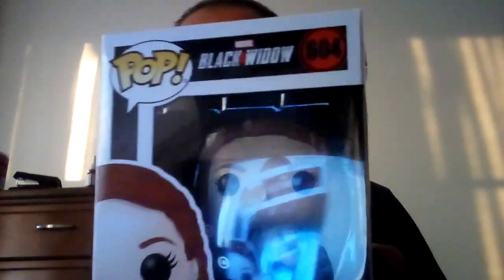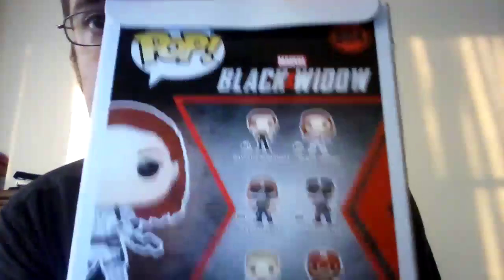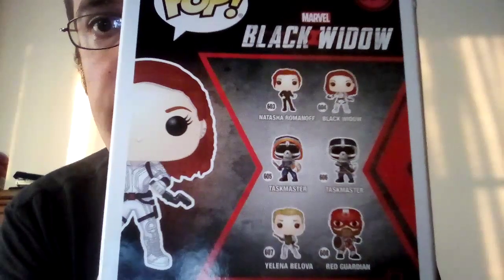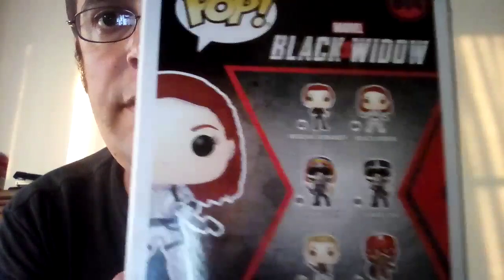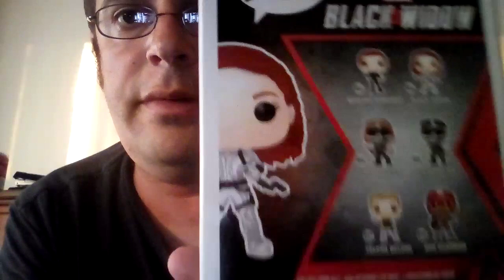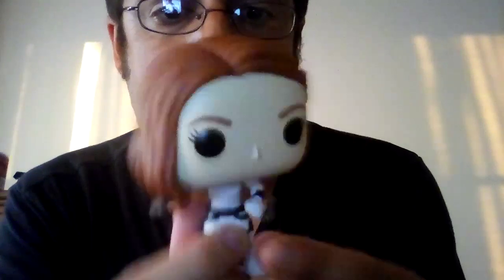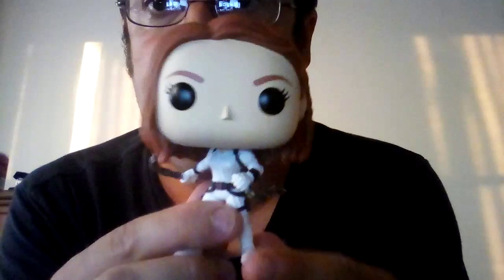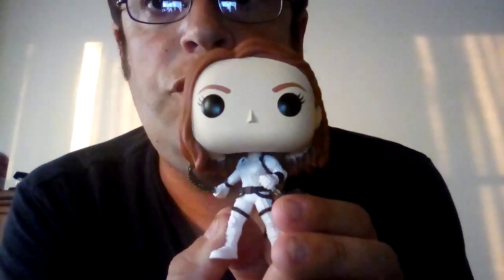Black Widow Funko Pop.Review